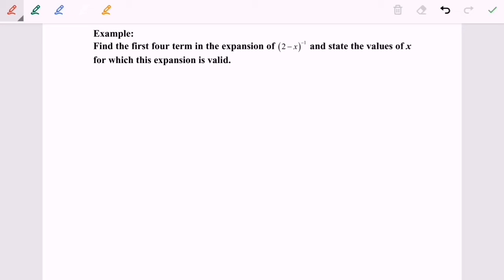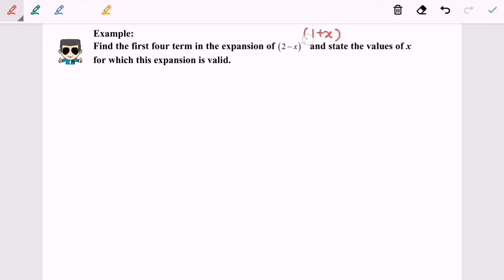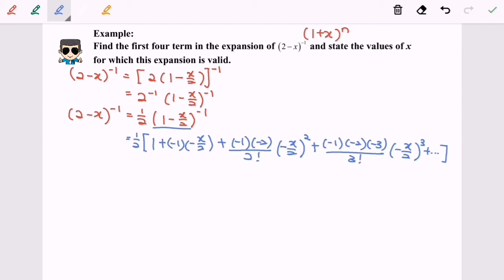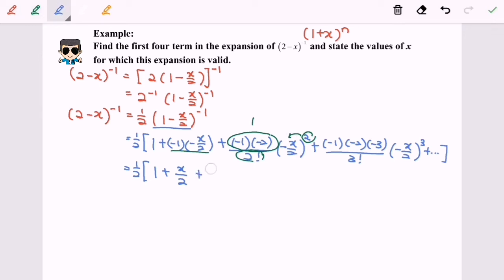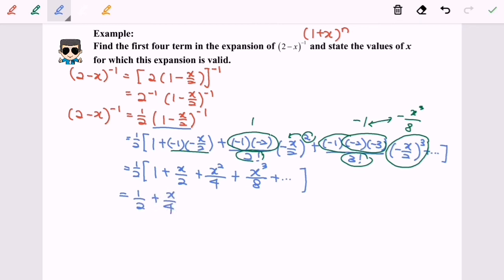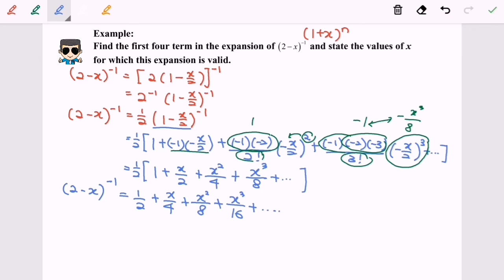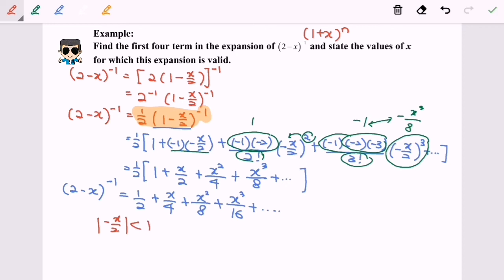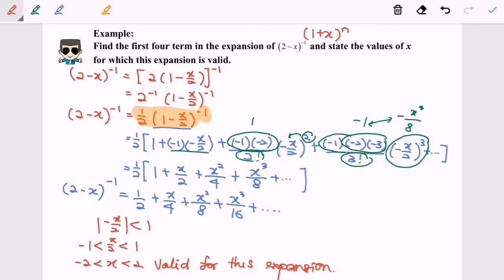Binomial Expansion_30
Expansion for negative integer